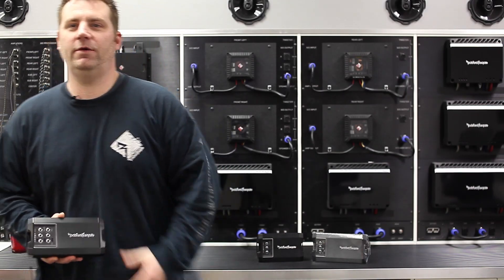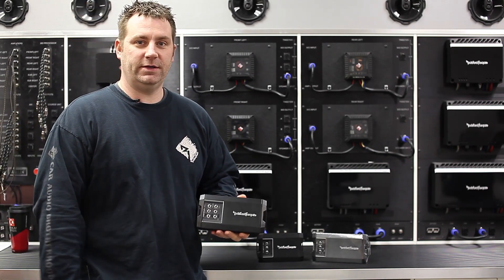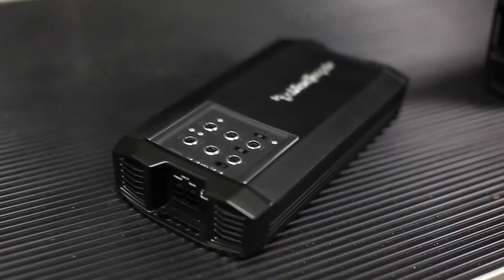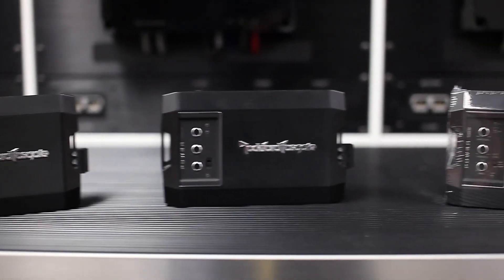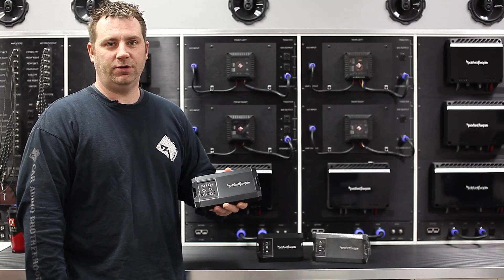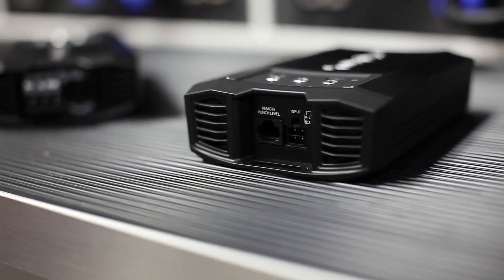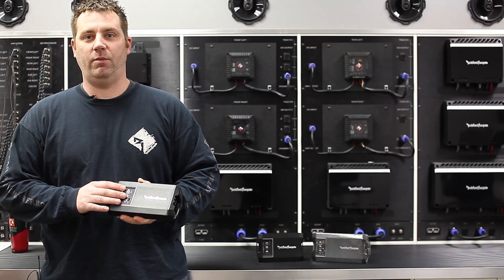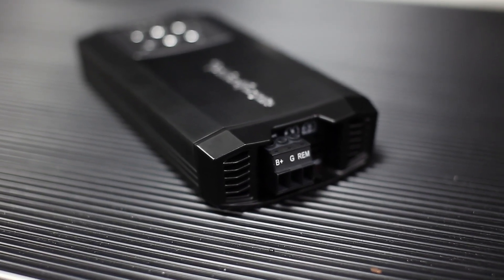2014 New Rockford Fosgate Amplifiers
Dan Hunter of New Product Development describing features of new 2014 Power Series (compact) amplifiers.  The New Power Line-Up of Ultra-Compact Stereo and Mono Amplifiers are Built on High Efficiency Class-AD and Class-BR Technology, and are Perfect for Hybrid, Electric Vehicles, Cars, Trucks, Motorcycles, and Side-by-Side UTVs.